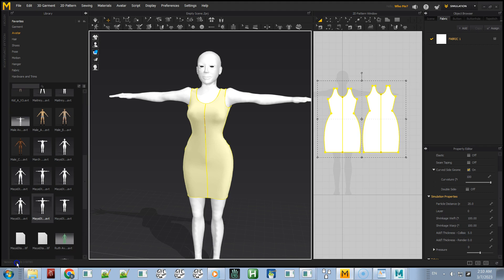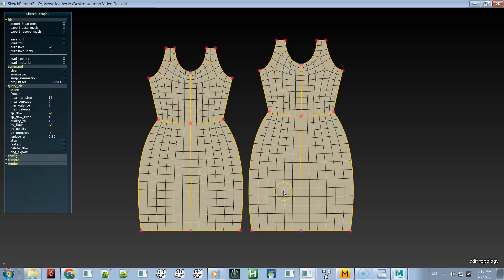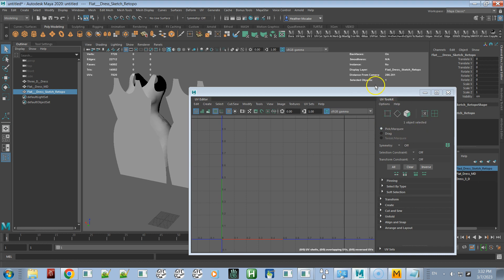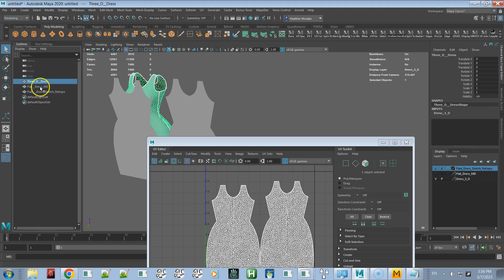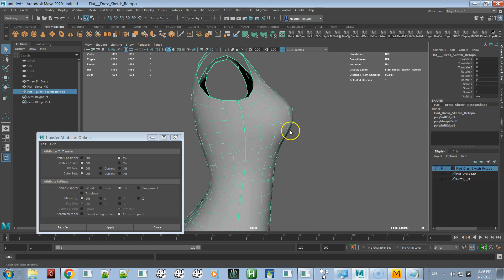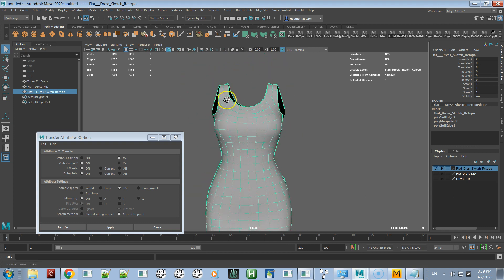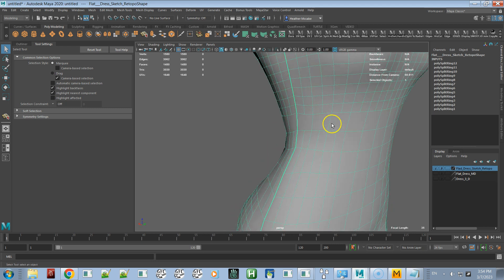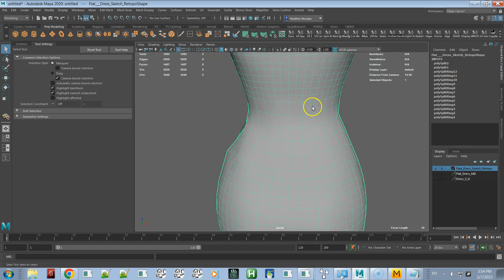Work Flow Overview 2D MD to SketchRetopo to 3D Mesh in Maya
In this video I show how to take your flat 2D dress pattern from Marvelous Designer and use Sketch Retopo to retopologize it then take it into Maya and turn the 2D retopo mesh into 3D mesh.  Even better your 3D mesh in Maya will end up with the same UVs as the original Marvelous Designer mesh has.

MayaStar is available on the Marketplace now!